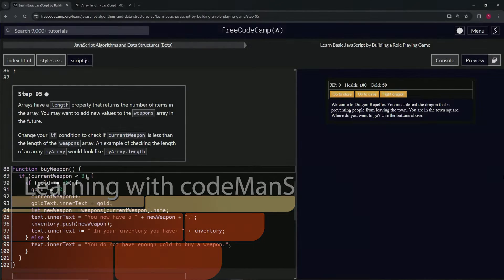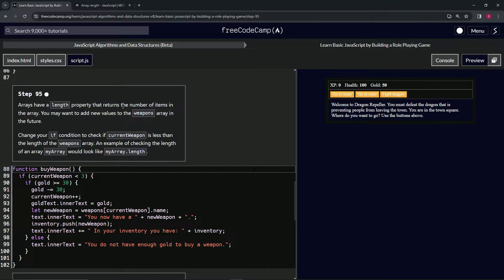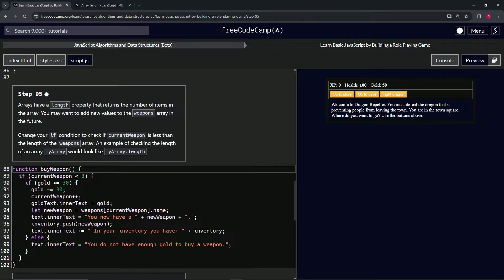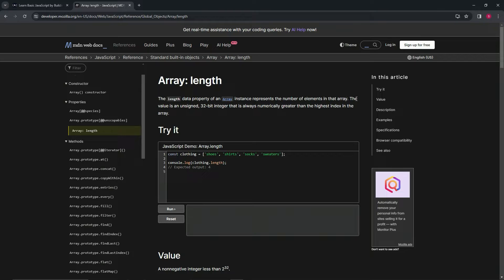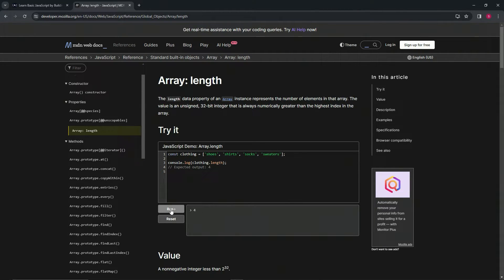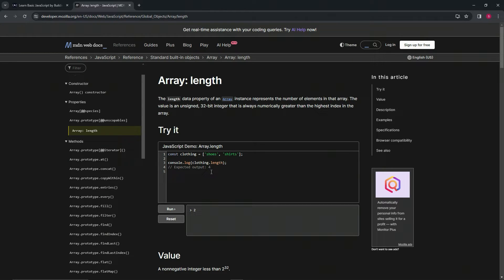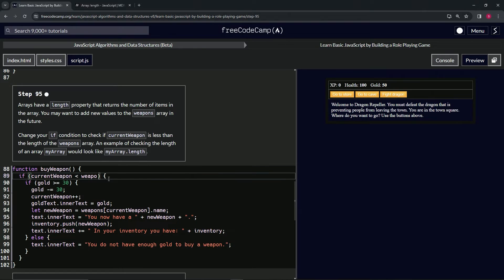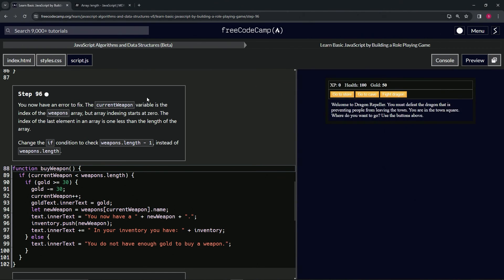(ARCHIVED) Learn JavaScript by Building a Role Playing Game - Step 95 | freeCodeCamp | (Beta)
🌟 **"Dynamic Weapon Upgrades: Step 95 of the RPG - Dragon Repeller Project"** 🌟

🔍 Step 95 of the RPG - Dragon Repeller Project advances the game's weapon upgrade system by incorporating the flexibility to expand the arsenal. This tutorial is designed for developers looking to future-proof their game mechanics, focusing on utilizing the `length` property of arrays to adapt the weapon upgrade functionality for potential expansions.

📌 **Adapting Weapon Upgrades with Array Length**:

Learn to make your game's weapon upgrade system more dynamic and scalable by checking `currentWeapon` against the `weapons` array's length. This adjustment ensures that the upgrade logic automatically accommodates any additions to the weapons array, enhancing the game's longevity and adaptability.

📊 **Enhancing Game Design with Scalable Arrays**:

Explore the benefits of using the `length` property for scalable game mechanics. By basing conditional logic on the array's length, you create a more flexible and future-proof system that can easily be expanded with new content, ensuring your game remains engaging and fresh over time.

✏️ **Implementing Flexible Game Mechanics**:

Gain hands-on experience with modifying your game's code to utilize array length for conditional checks. This part of the tutorial not only enhances your coding skills but also your strategic planning in game development, demonstrating how to design mechanics that can evolve with your game.

📘 **Comprehensive Guide to Scalable Game Development**:

Our tutorial offers detailed, step-by-step instructions suitable for all skill levels, emphasizing the importance of creating scalable and adaptable game mechanics. Mastering the use of array properties like `length` is crucial for developing dynamic, engaging web applications.

🌍 **Join Our Developer Community for Scalable Design Discussions**:

Share your journey in implementing scalable game mechanics, engage with a community of developers passionate about innovative game design, and explore new ways to enhance gameplay through adaptable systems.

📈 **Inspire Others with Your Scalability Strategies**:

As you progress through Step 95, we encourage you to share your approach to utilizing the `length` property for dynamic game mechanics. Your insights into creating scalable and flexible game systems are invaluable, offering inspiration and practical guidance to fellow game developers.